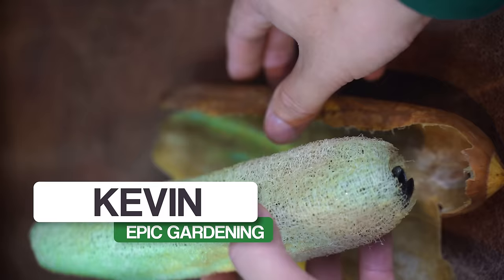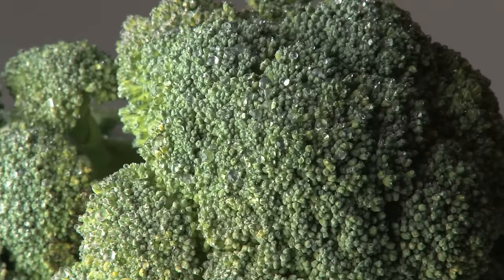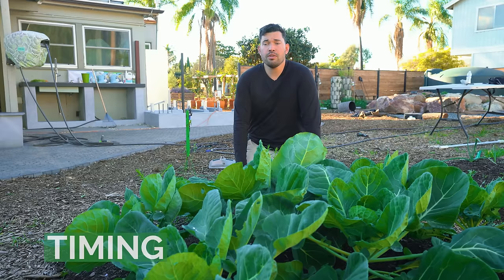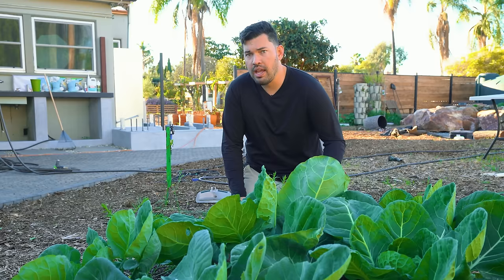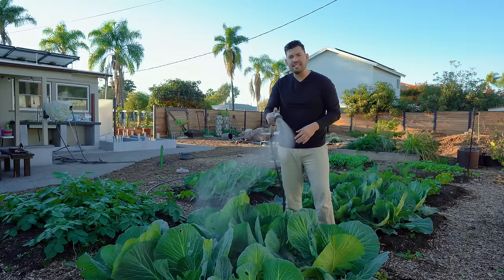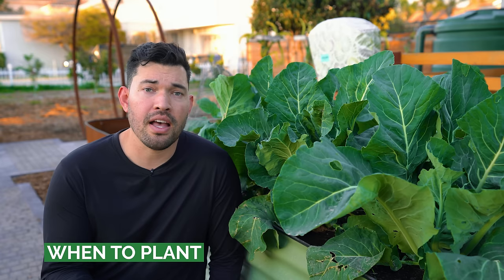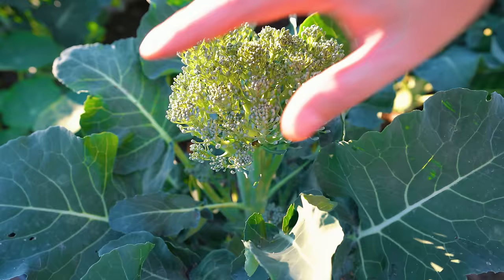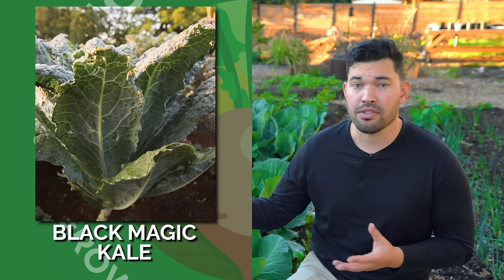7 Tips to Grow Great Cabbage, Cauliflower, Broccoli, and More!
Brassicas are a tricky crop that are all about timing and temperature. Mess those up, and your cabbage, kale, cauliflower, broccoli, etc. will mature too quickly and leave you with a bad taste in your mouth, literally and figuratively! Here are some of the lessons we've learned in failing with brassicas for a few years :)

0:41 - Brassica Overview
1:36 - Timing
2:29 - Watering Tips
3:35 - Fertilizing Tips
4:30 - When to Plant
5:47 - Tying Cauliflower Leaves
7:02 - Secondary Harvests of Broccoli
7:55 - Variety Selection
8:23 - Giant Cabbage
9:03 - Cabbage Moth Prevention